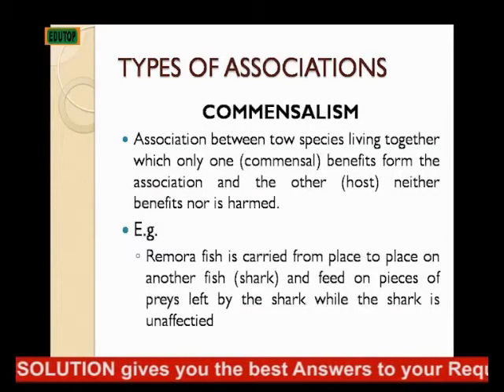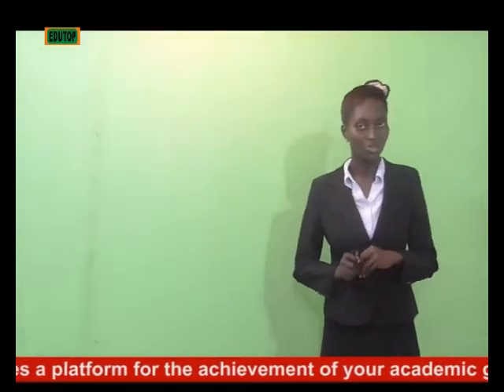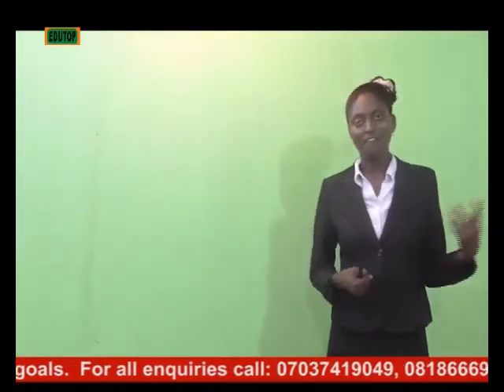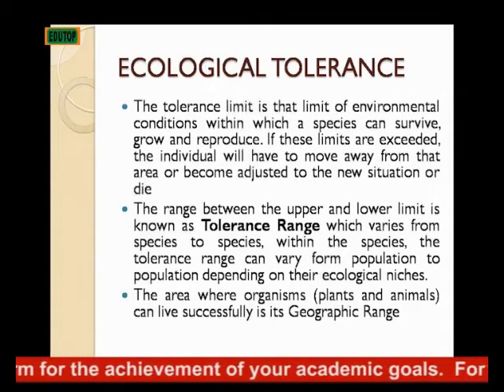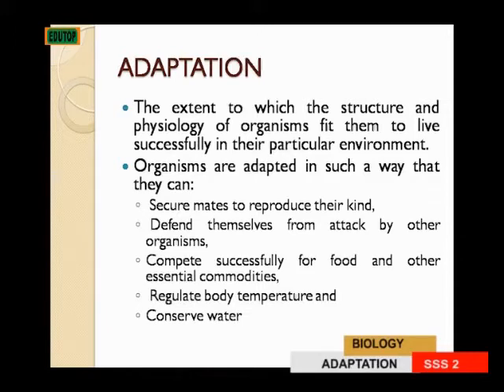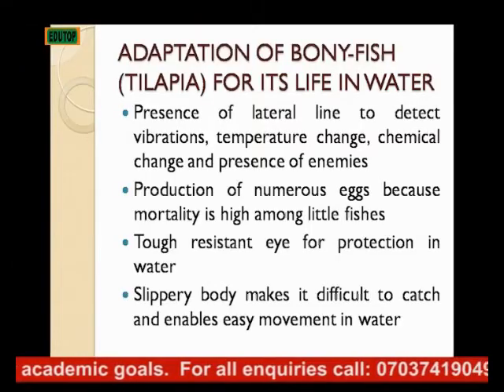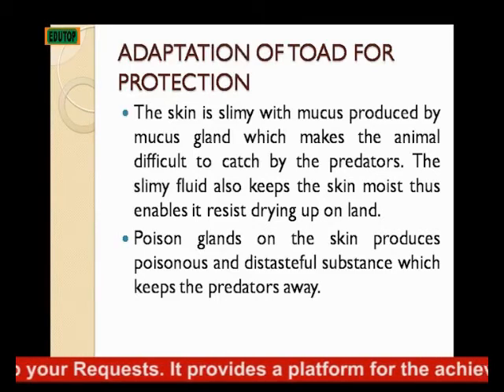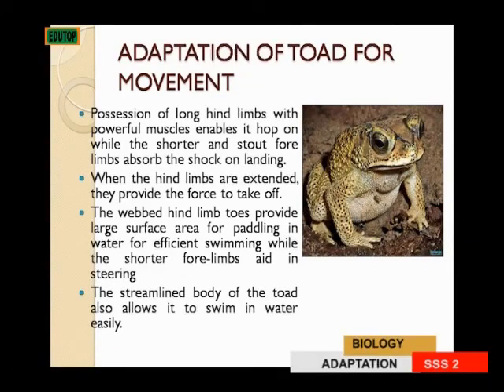(BIOLOGY FOR SENIOR SECONDARY SCHOOL SS2) Lesson 17